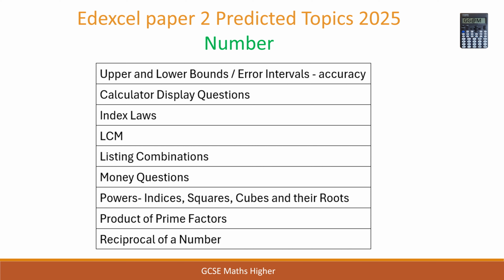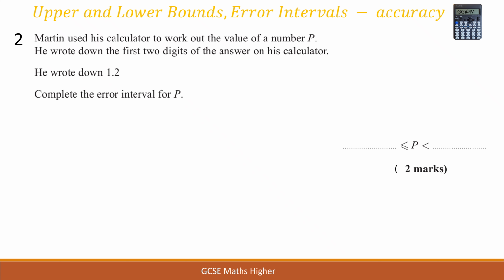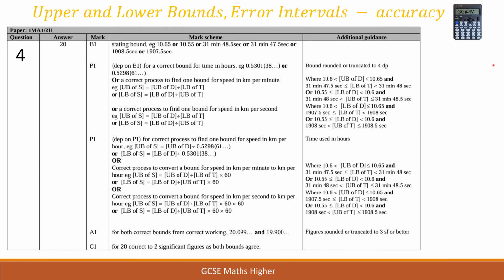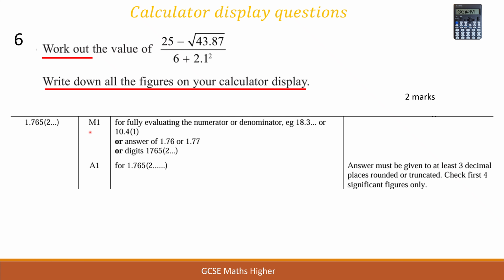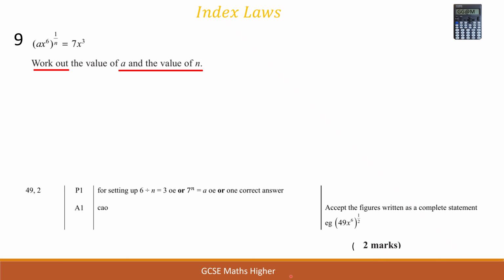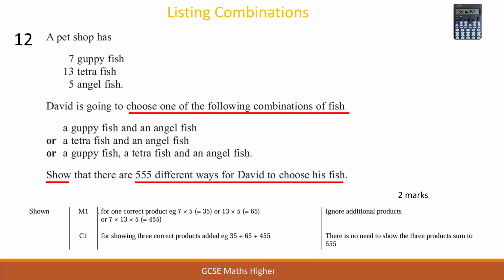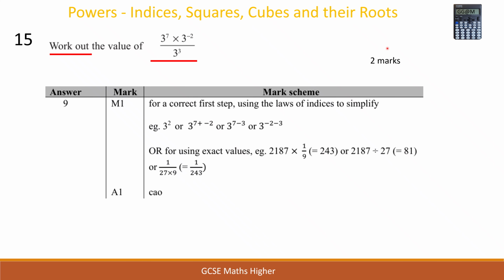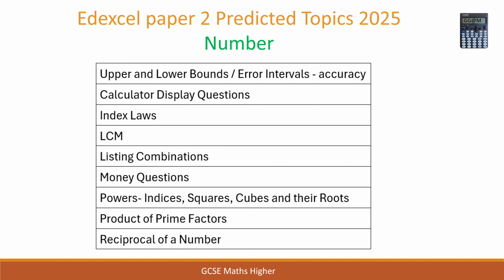PREDICTED Maths paper 2025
This video contains Number exam questions based on what did NOT appear on paper 1 for Edexcel.

*  List of topics still to come up
*  Exam questions and mark schemes linked to topics still to come up

Watch out for the other topics that are still to come...